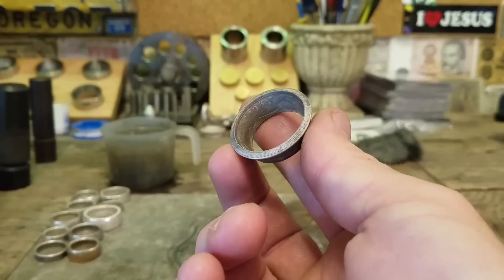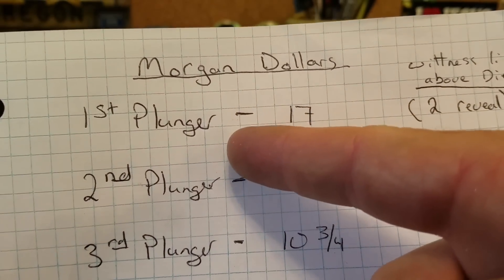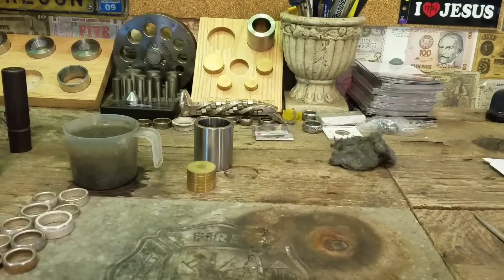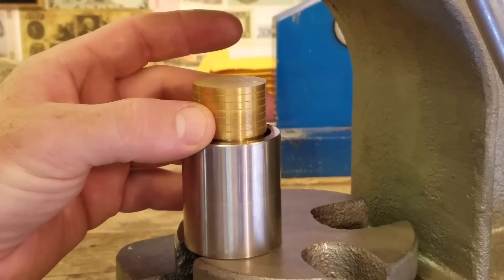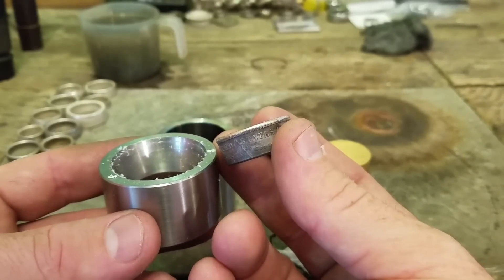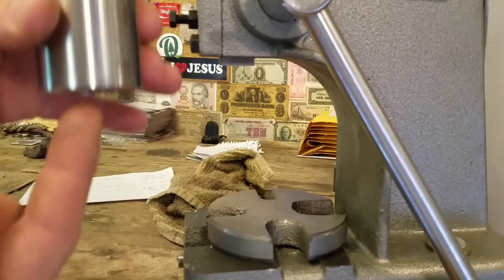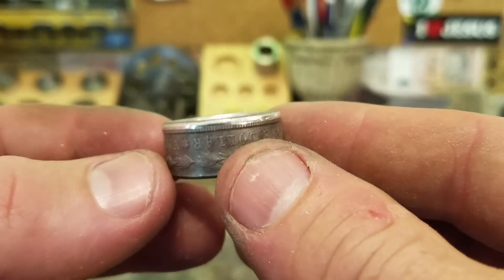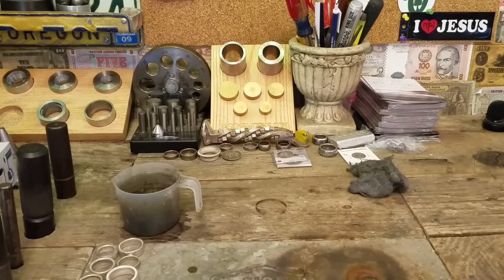How to make small coin rings from large coins (Swedish wrap)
The morgan dollar video to see all the first steps.